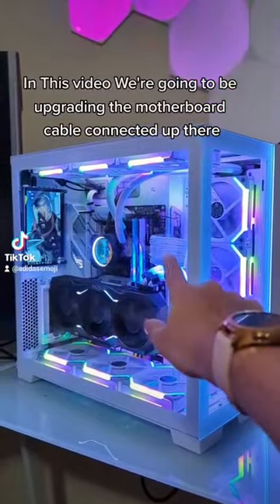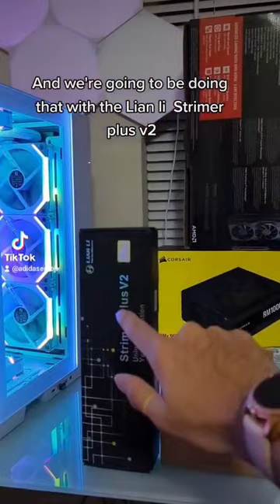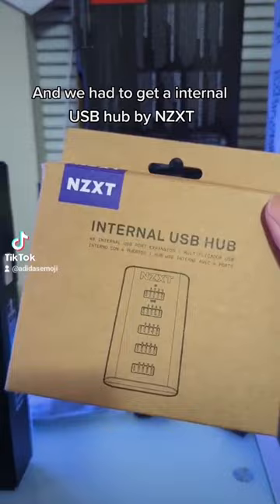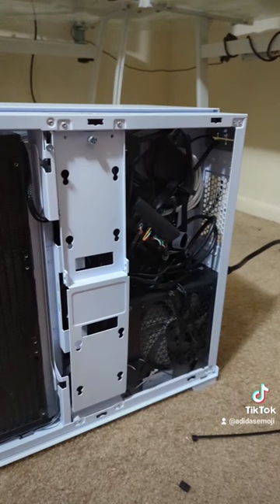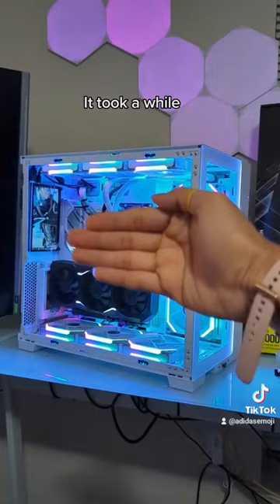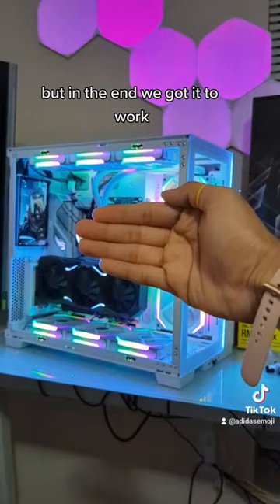Lian Li strimmer cables installed